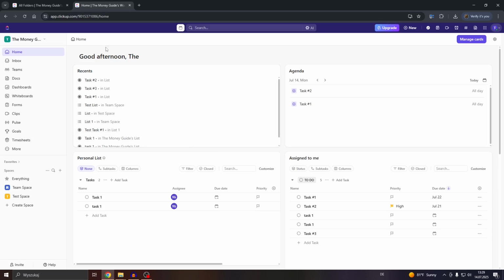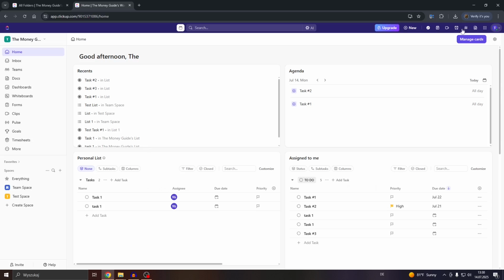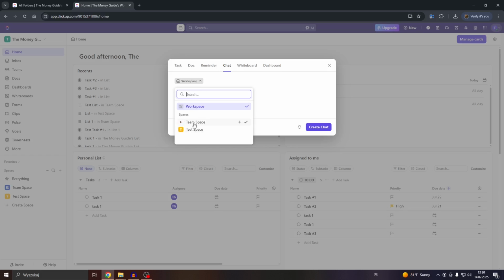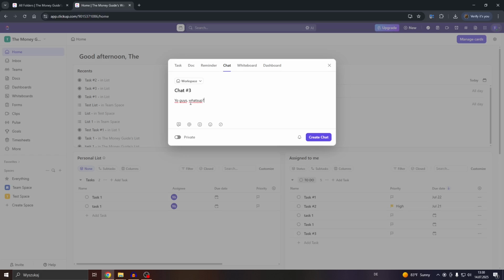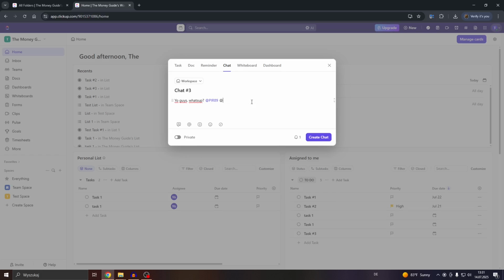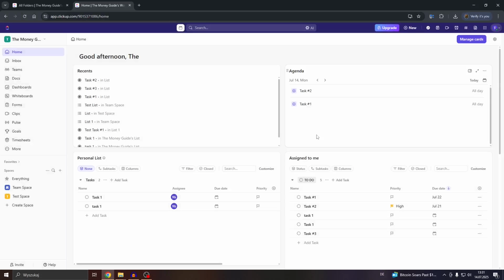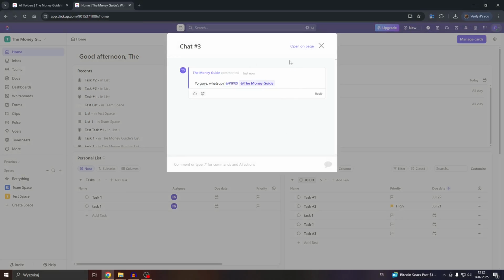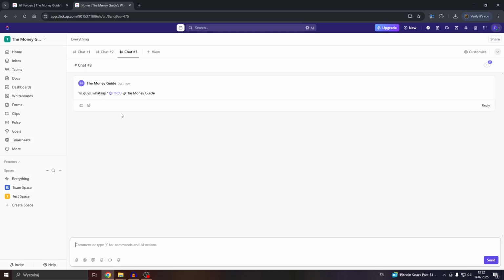How to Use Chat on ClickUp — Step by Step ClickUp Tutorial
This video explains how to use the built-in chat feature to communicate with your team on ClickUp.

If you're interested in learning more about how to use ClickUp, you may learn how to change your username on ClickUp, too, in this tutorial